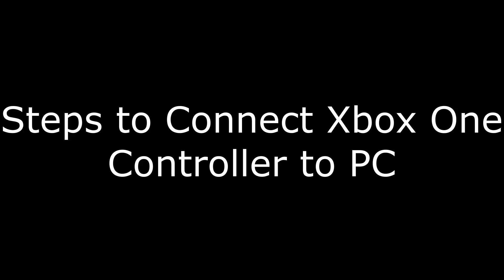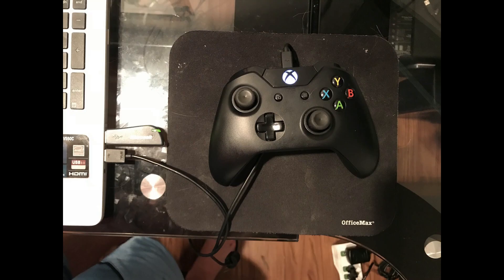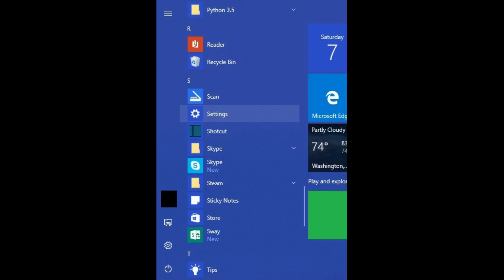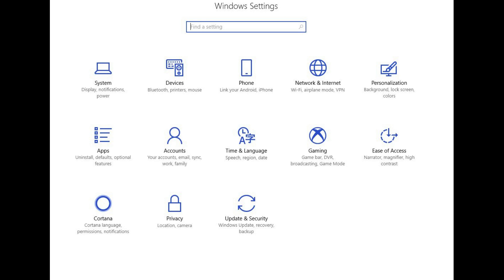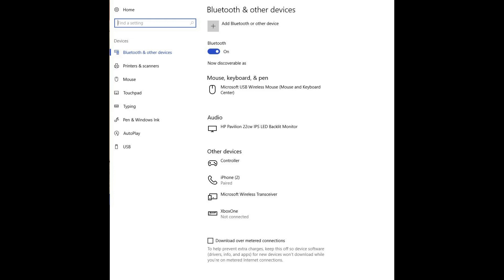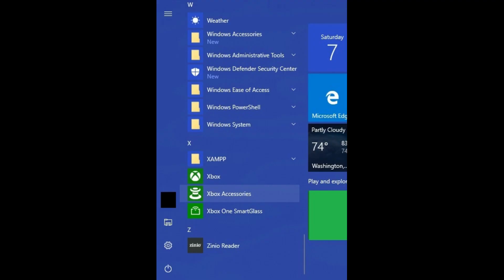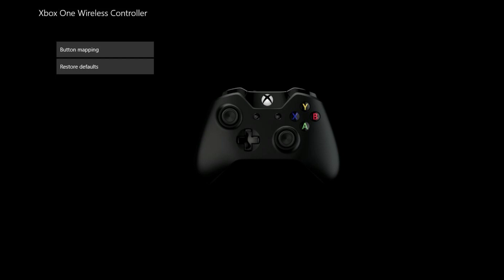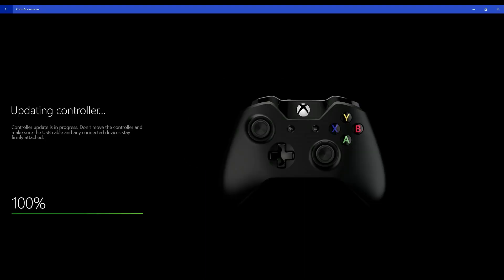How to Connect Xbox One Controller to PC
This video walks you through how to connect an Xbox One controller to a Windows computer. Connecting your game controller to your computer makes it possible to Xbox One games remotely on your PC. Additionally, this video walks through how to use the Xbox Accessories app on your computer to monitor and update your Xbox One controller.

For an overview of how to play Xbox One games on your computer, check out this video

Video Transcript:
Hi. I'm Max Dalton, and in this video I'm going to talk through how to connect an Xbox One controller to a PC.

One of the hardest and frustrating parts of playing Xbox One games on your Windows PC can be connecting your Xbox controller. You can connect your Xbox One controller to your computer using a specific type of Micro-USB cable. Additionally, after you connect your Xbox remote to your computer, you can also take advantage of the free Xbox Accessories app offered by Microsoft to easily re-map your controller configuration, make sure your controller's firmware is up to date, test the health of your controller, and more. This video walks you through how to connect your Xbox One controller to your Windows PC, and how to use the Xbox Accessories app.

And now, the steps to connect your Xbox One controller to a PC.

Step 1. Connect a Micro-USB cable to your computer. You cannot use any old Micro-USB cable, but you have to use one that can transmit data. If you use a Micro-USB cable that's built to only charge a device, your Xbox One controller won't be recognized by your computer.

Step 2. Connect your Xbox One controller to your Micro-USB cable. The connector for the Micro-USB cable is on the top part of the back of your controller. A message will likely appear informing you that your computer is being updated to support your device.

Step 3. You can verify that your controller is recognized by your computer by clicking the "Windows" icon in the lower left corner of your screen to launch the Start menu, and then scrolling down the Start menu and clicking "Settings." The Windows Settings screen appears.

Step 4. Click "Devices." The Devices screen appears.

Step 5. Select "Bluetooth & Other Devices" on the left side of the screen. You'll see "Controller" listed beneath Other Devices on the screen, indicating that your Xbox One controller is recognized and capable of being used by your Windows computer.